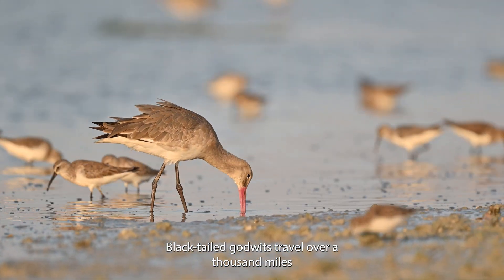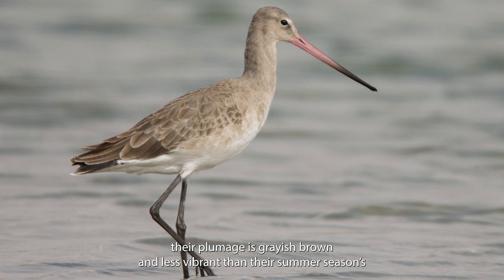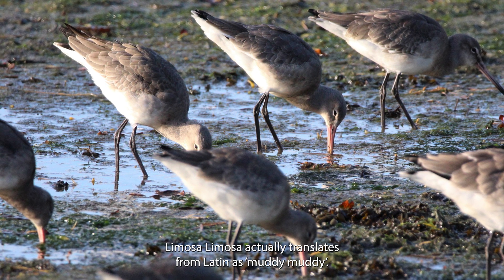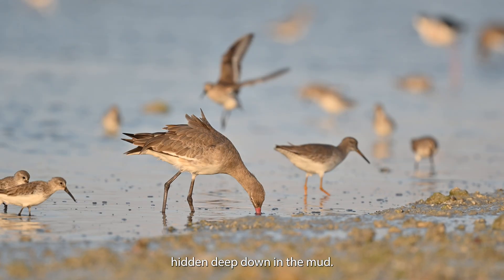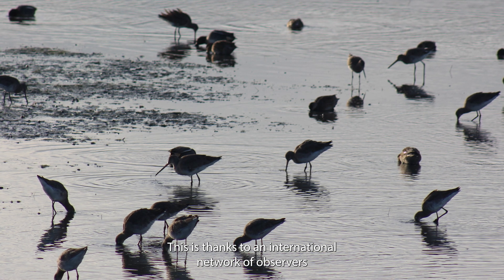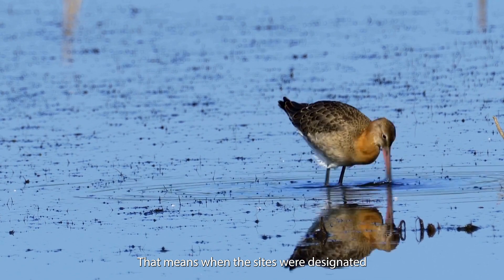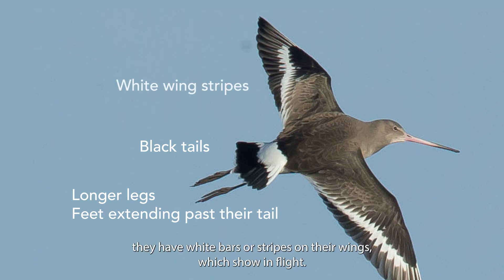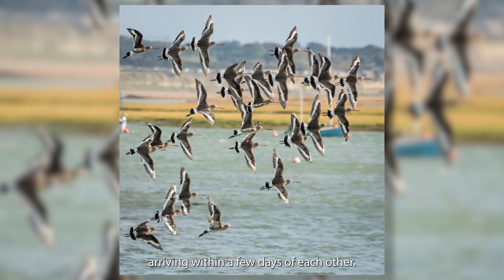Identifying Coastal Birds: black-tailed godwits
In this ID guide you’ll discover how to identify black-tailed godwits and how to tell them apart from bar-tailed godwits. This elegant wading bird migrates to our coastline every year after a breeding season in Iceland.